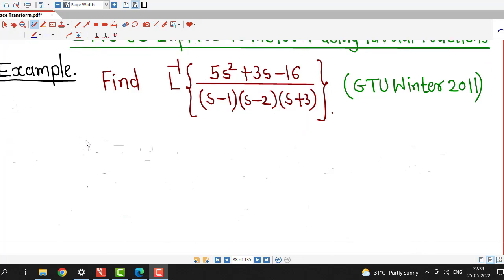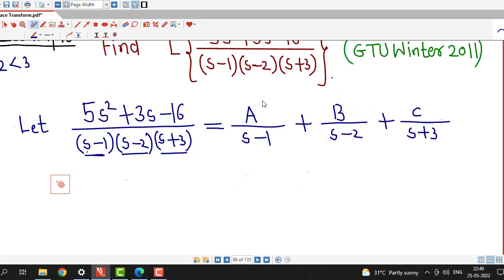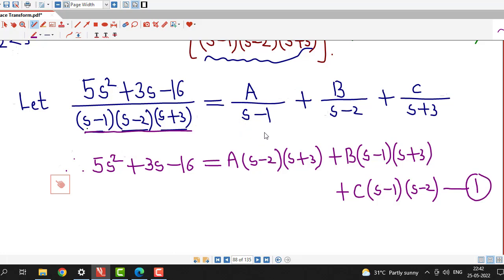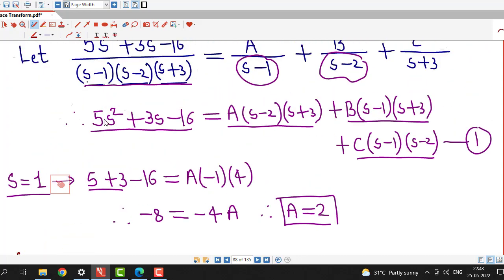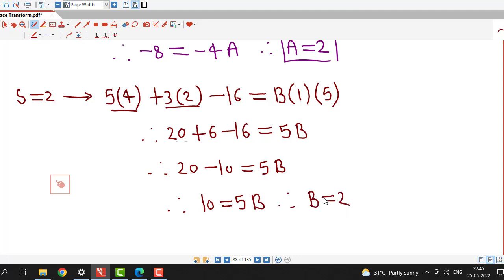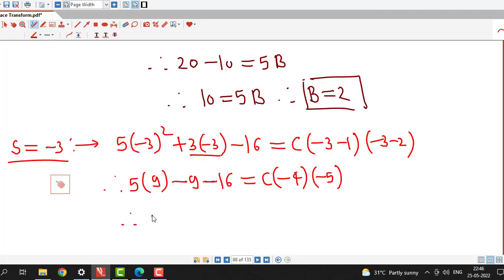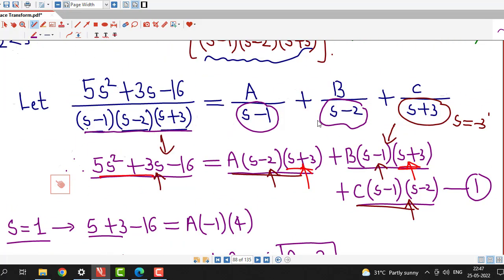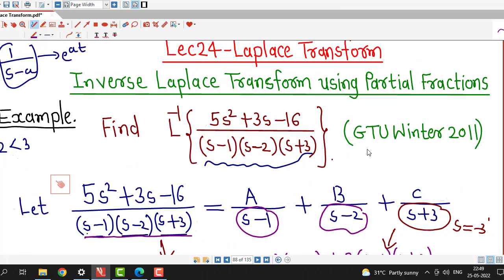Lec24/Inverse Laplace Transform using Partial Fractions/GTU Exam Questions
​ @Engineering Mathematics djganit
In this lecture we discuss one problem on finding Inverse Laplace Transform using Partial Fractions. This question was asked in GTU Winter 2011 Exam.